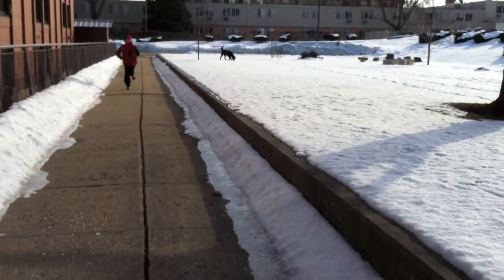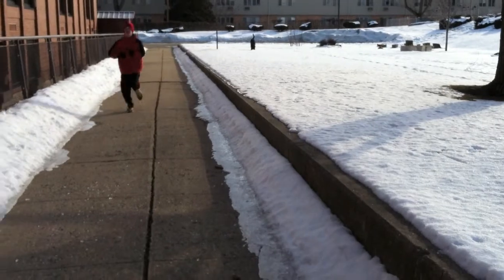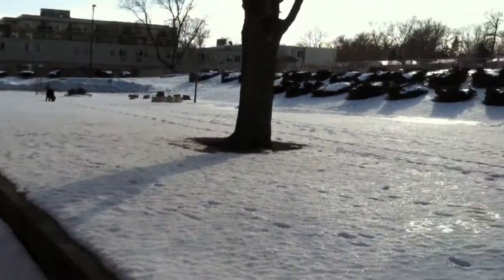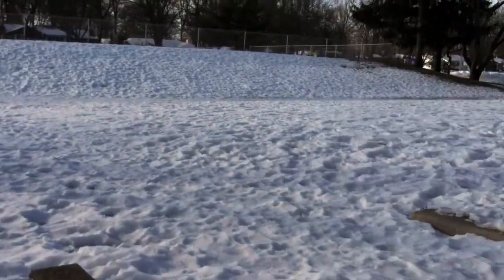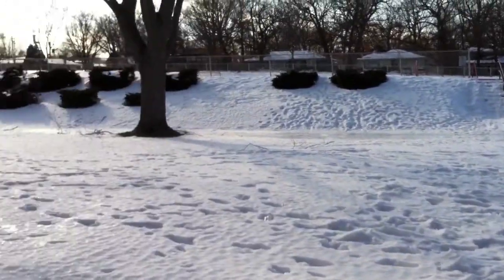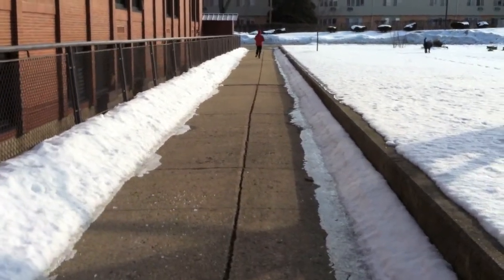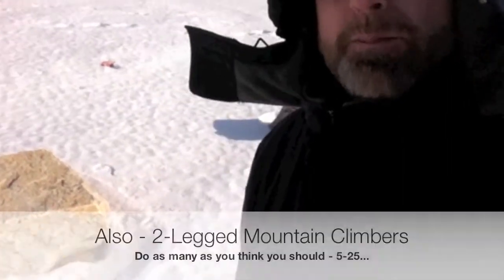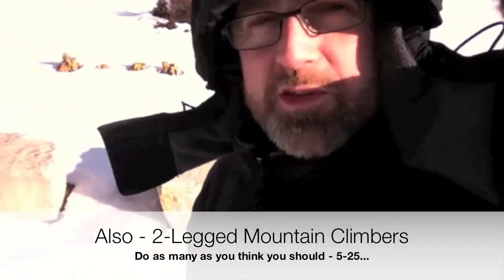VC 14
The Fitness Nomad's Virtual Coaching Workout 14